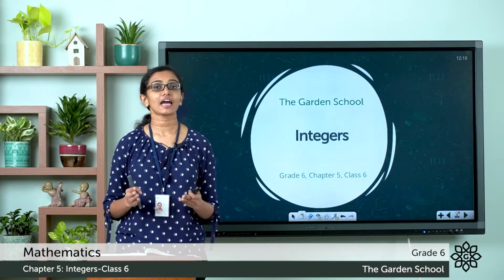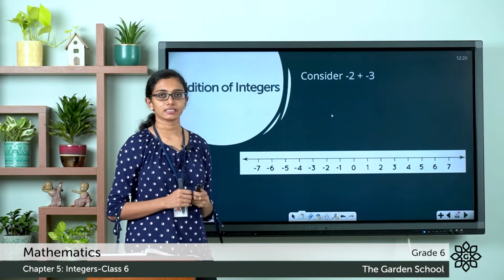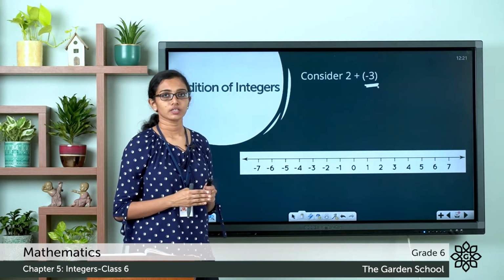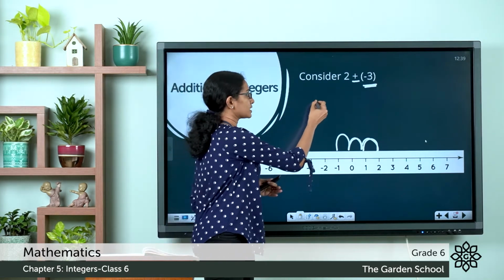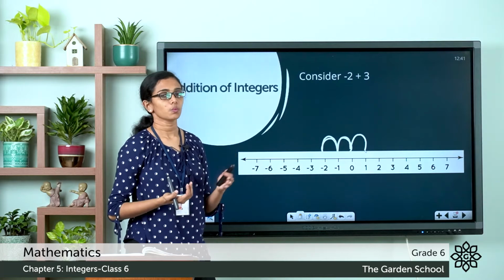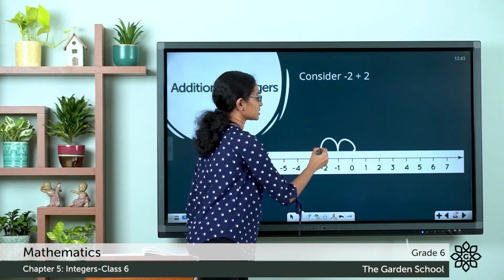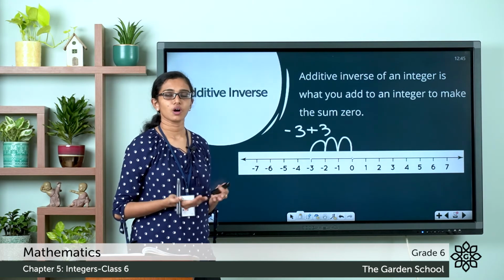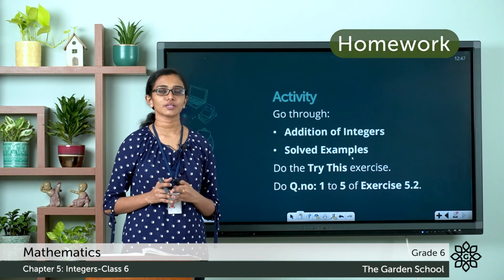Grade 6 Mathematics Chapter 5 Class 6 Addition of Integers